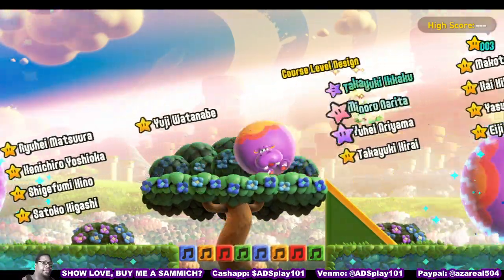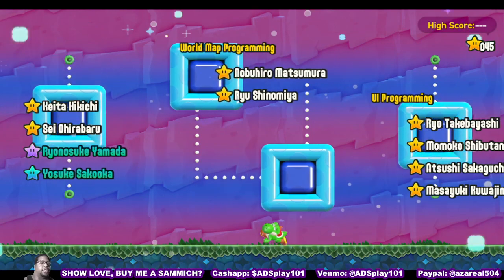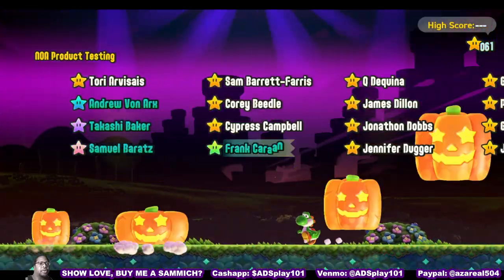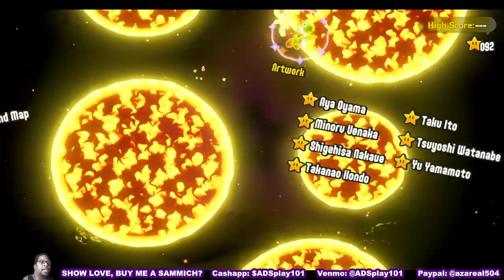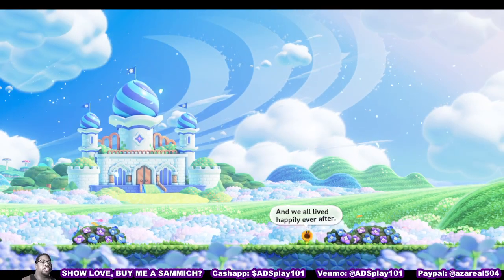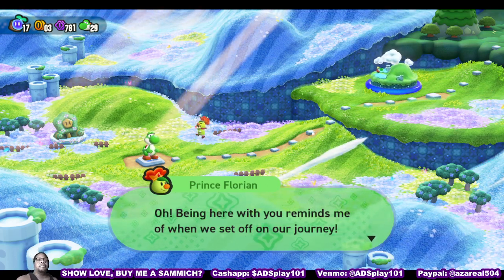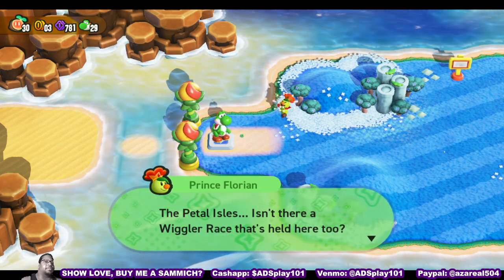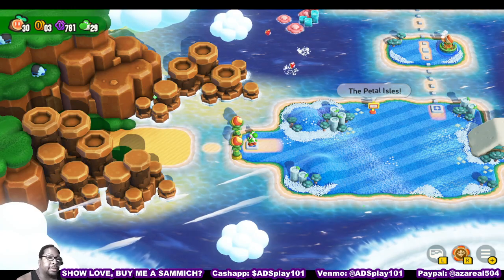Super Mario Bros. WONDER - UNCUT HONEST REVIEW